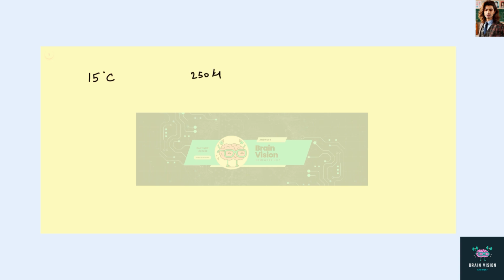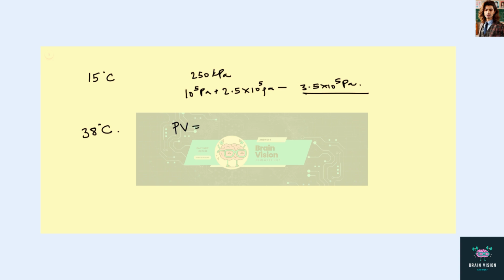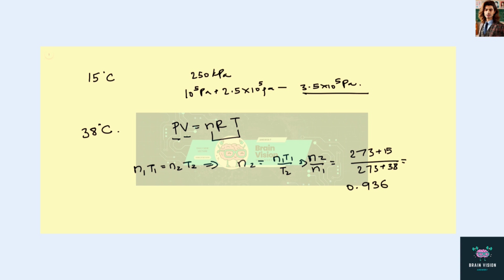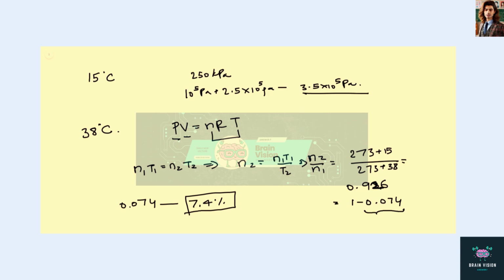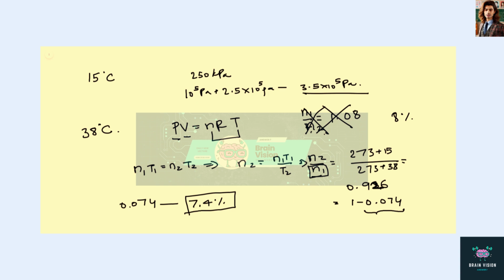A tire is filled with air at to a gauge pressure of 250 If the tire reaches a temperature of what fr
A tire is filled with air at to a gauge pressure of 250 If the tire reaches a temperature of what fraction of the original air must be removed if the original pressure of 250 is to be maintained?